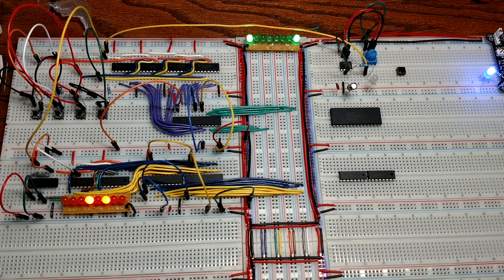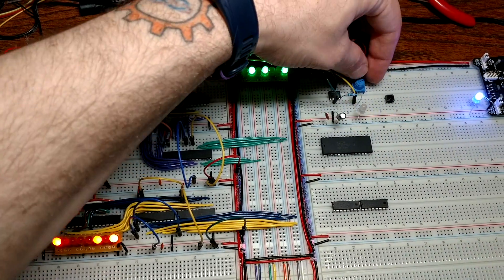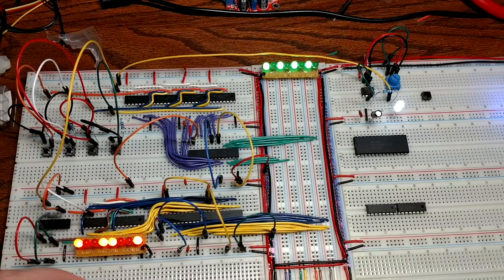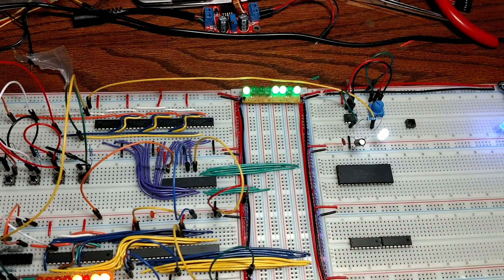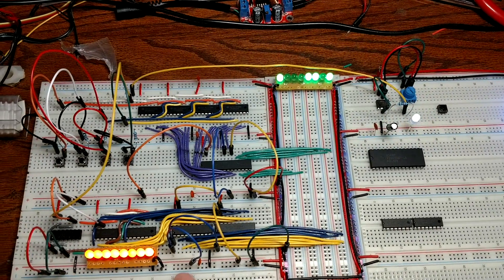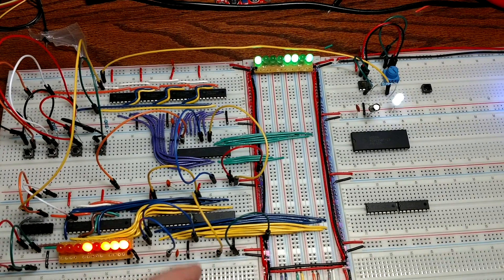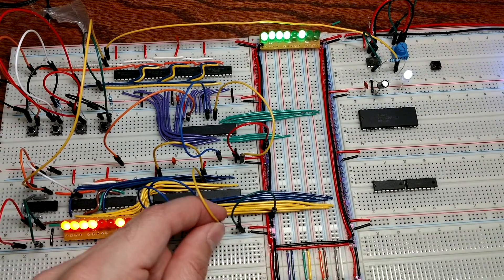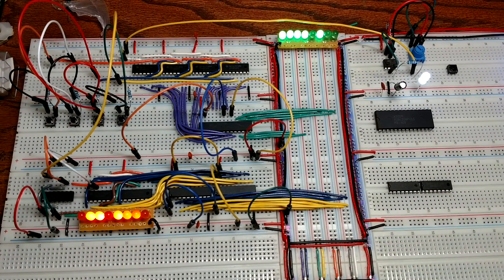TTL Brainfuck CPU - 01: First Breath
Inspired by Ben Eater's 8-bit breadboard CPU, this will be a hardware implementation of the Brainfuck language. for more info.

Those NAND gates were added just prior to this recording which inverted the logic signals for loading & counting on the data register, hence my confusion with the signals.